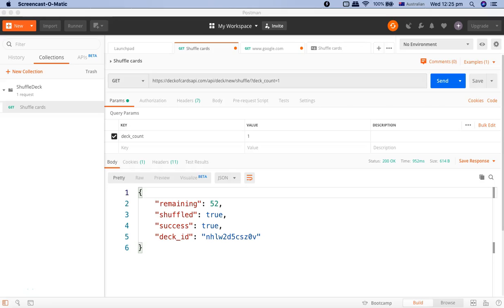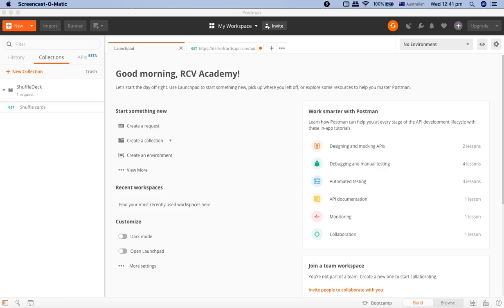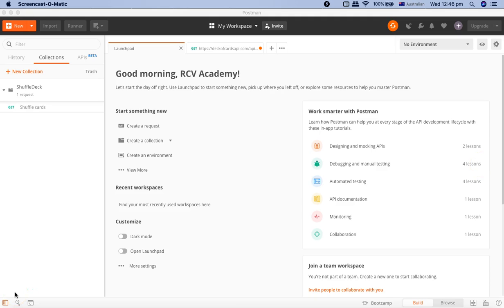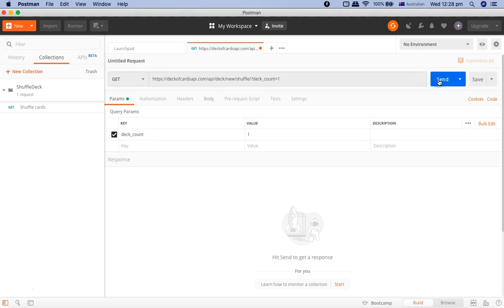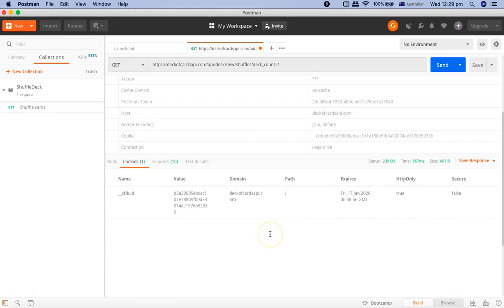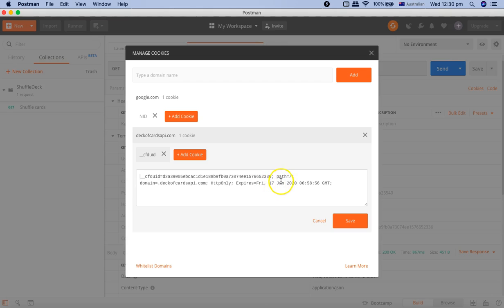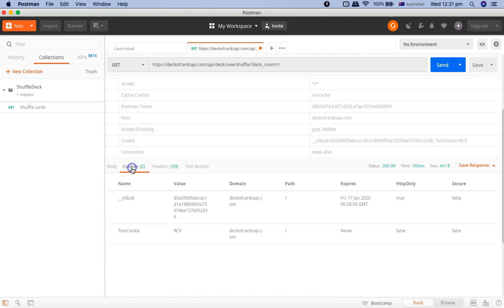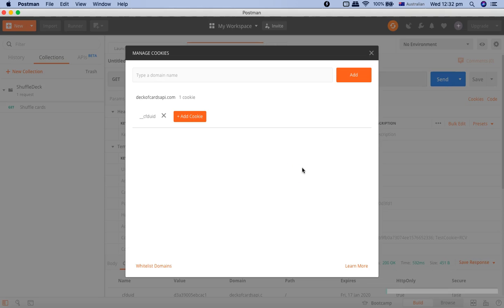Postman Tutorial #5 - How to Manage Cookies in Postman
In this Postman tutorial we will learn how to manage cookies in postman. You can easily add, edit and delete cookies from Postman user interface.